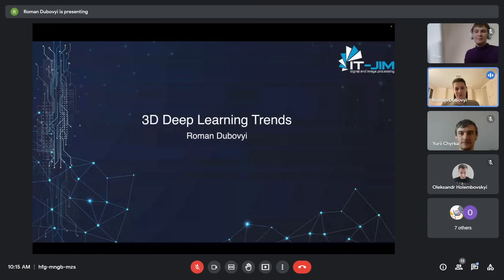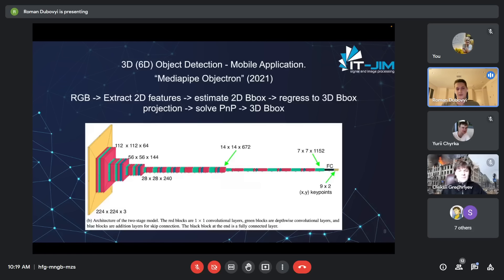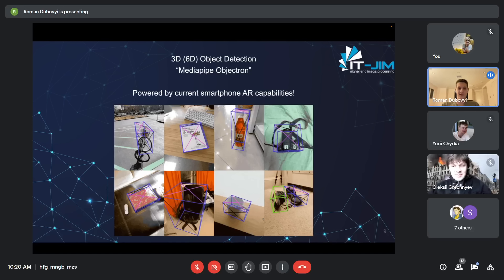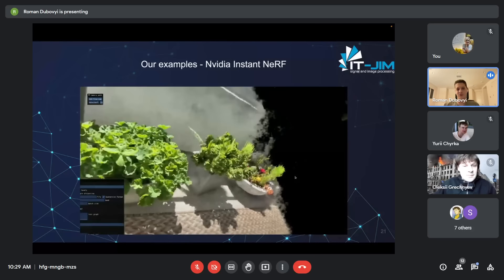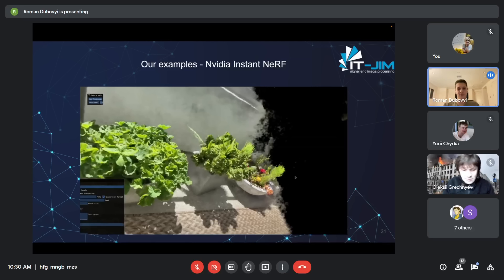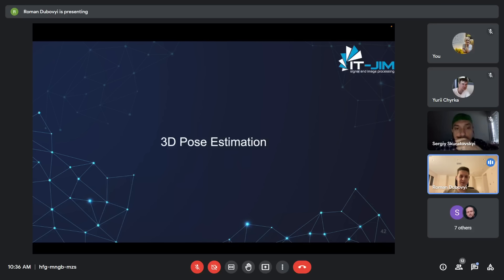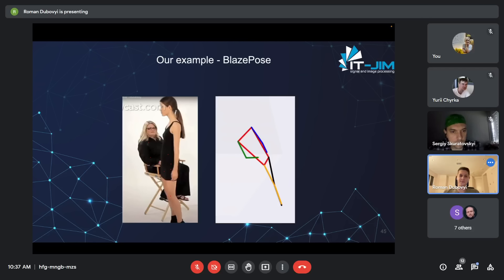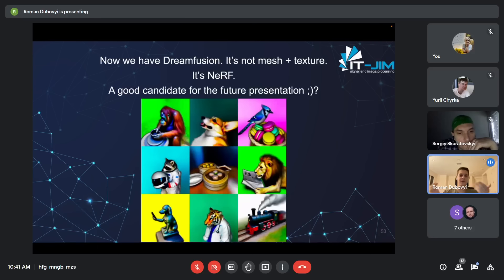3D Computer vision | Deep Learning trends | Metaverse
3D computer vision involves understanding geometry and depth and has applications in many areas including Robotics, Autonomous driving, 3D tracking, 3D scene reconstruction and AR/VR.

Traditional methods are still very popular for 3D computer vision but deep learning has been making impressive progress.

If we could sum up the It-Jim projects of 2022 in one word, it would be as simple as one number and one letter: 3D!

Metaverse has definitely put oil on the fire of 3D computer vision, bringing it into the trends 🤟

We dedicated one of our regular meetups to this very topic and our engineer @Roman Dubovyi presented research on using DL for 3D tasks 🙌

In his 25-minute presentation on 3D deep learning trends, Roman covers the following:

💬 3D (6D) object detection
💬 Reconstruction of 3D objects
💬 3D shape classification/segmentation
💬 3D reconstruction of the face/body
💬 3D pose estimation

+ some of our examples of working with Nvidia Instant NeRF, TransMVSNet, DECA, BlazePose, MMPose,
and more.

00:01 - Intro
00:32 - 3d Deep Learning
00:52 - 3d Representation Trends
01:21 - The Ultimate Dream
01:39 - 3d (6D) Object Detection
01:55 - Technologies
02:47 - Mobile Application
03:55 - MediaPipe objectron
04:35 - Why Data isn't perfect?
05:53 - Voxel Transformation for 3D Object Detection
07:15 - 3D Object Reconstuction
07:35 - Nvidia NeRF
08:01 - What's Neural Radiance Field?
09:09 - Position Encoding
10:00 - Nvidia Instant NeRF
11:38 - Depth Maps
13:10 - TransMVS as a trend
13:32 - Our examples
14:55 - 3D Shape Classification/Segmentation
15:05 - Applications
15:23 - History
16:05 - Feature Crafting
17:03 - 3D Face/Body Reconstruction
18:33 - Examples
20:35 - 3D Post Estimation
21:00 - Regress 2D skeleton to 3D skeleton
21:22 - Our examples
24:01 - 3D Representation
25:50 - Summary